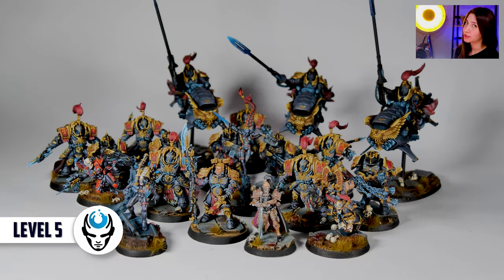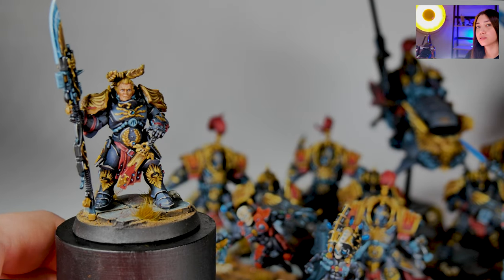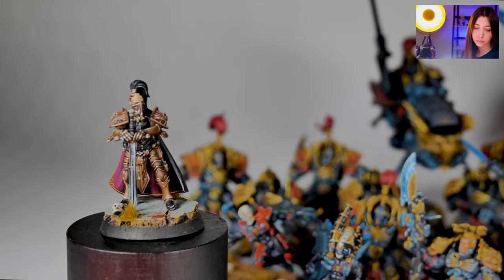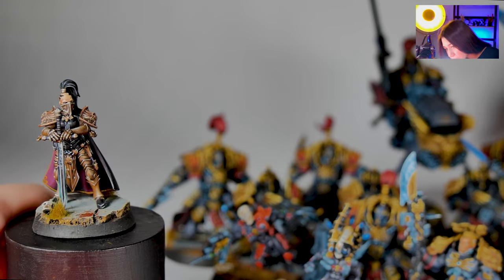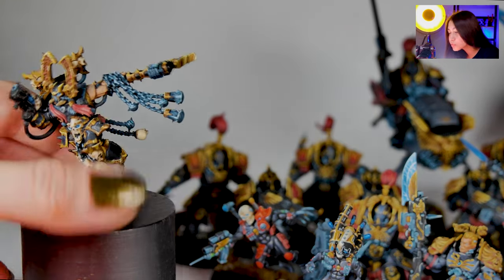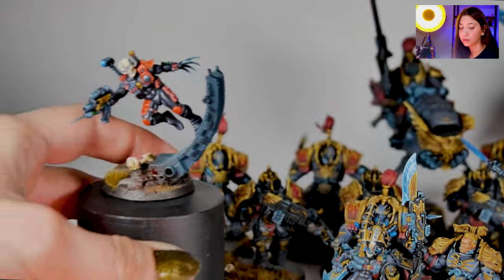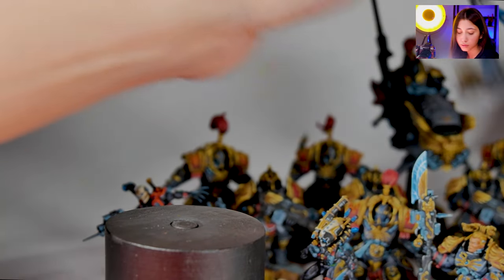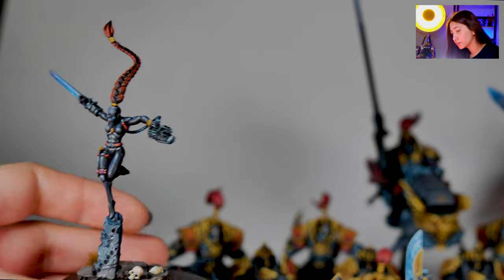CUSTODES COMMANDO - LVL 5 MINIATURE SHOWCASE 4K